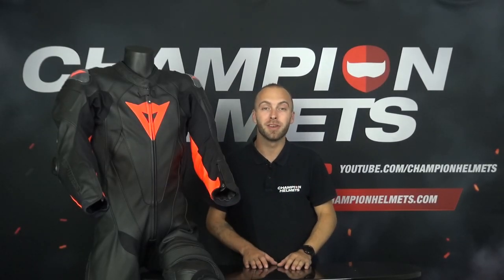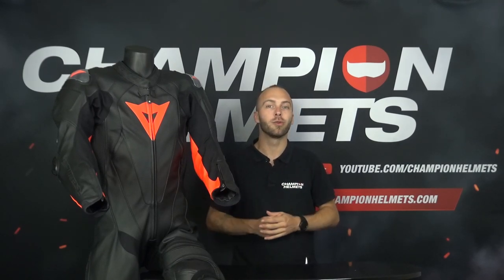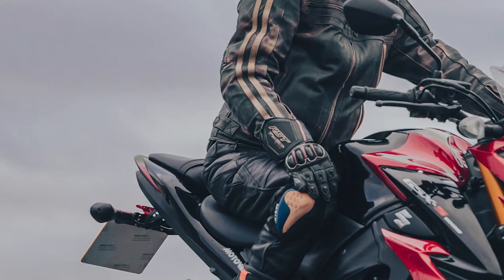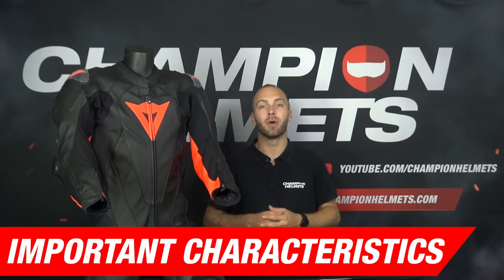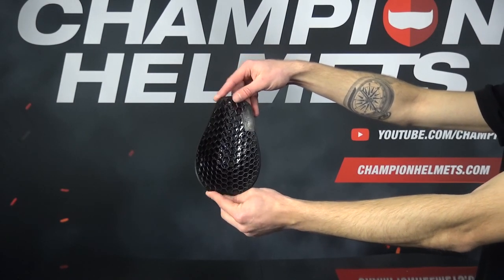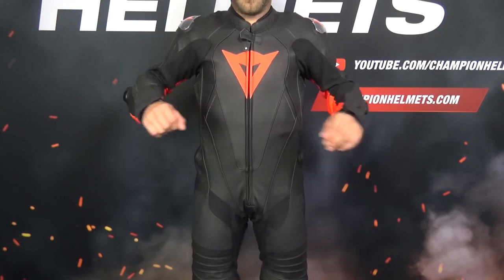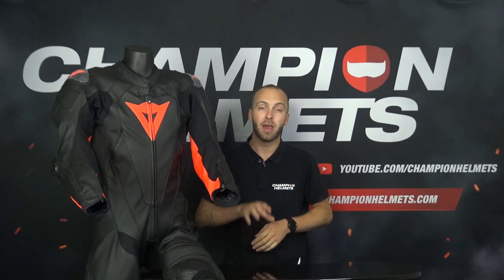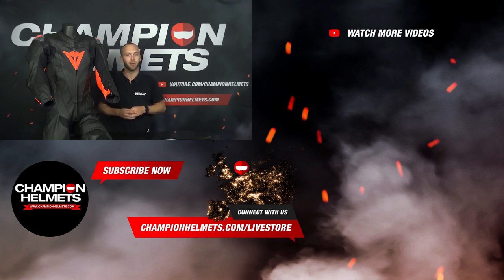How to choose the right Motorcycle Suit for you? - Buying Guide | ChampionHelmets.com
00:00 - Intro
01:03 - Different type of suits
02:50 - Important characteristics

Want more information on this topic? Read our full written version, and get the assistance you need on our website.